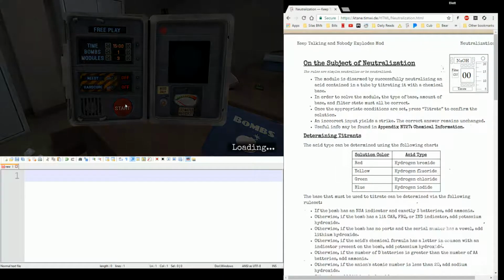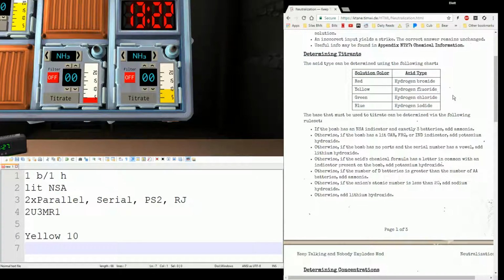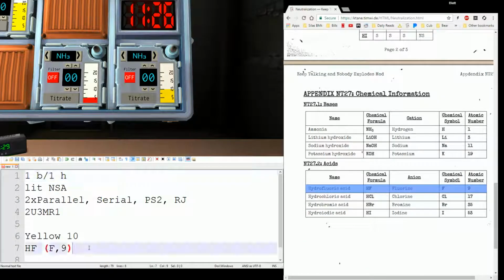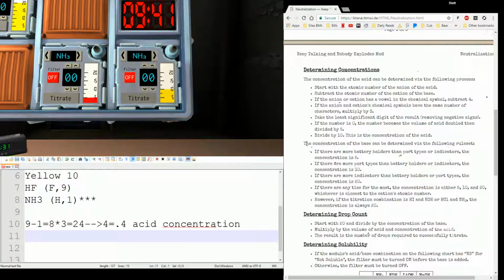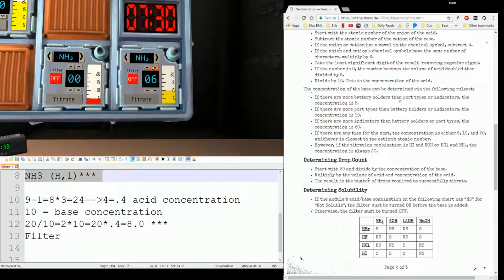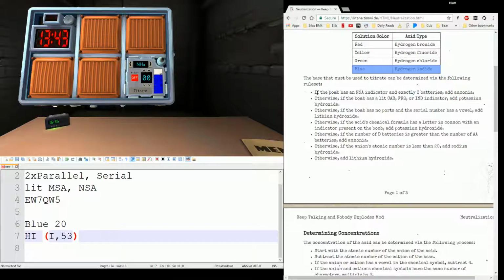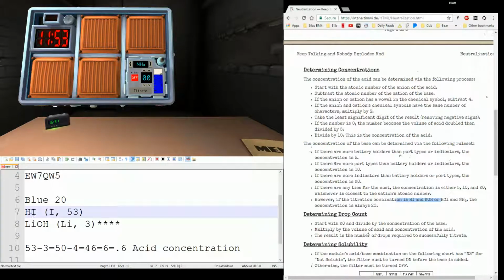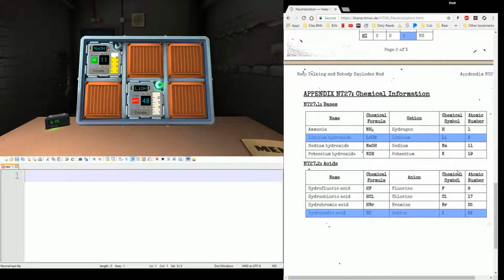KTANE How to Neutralization